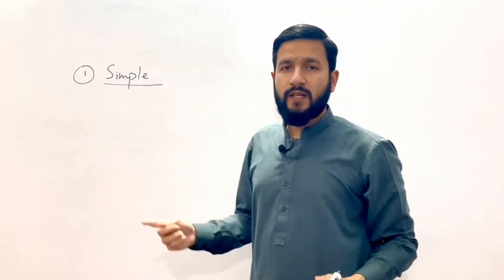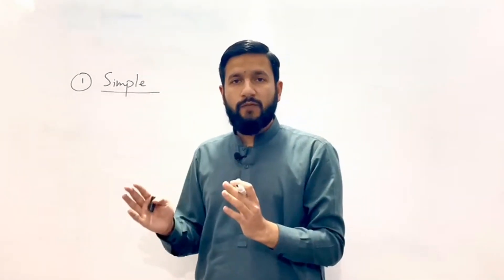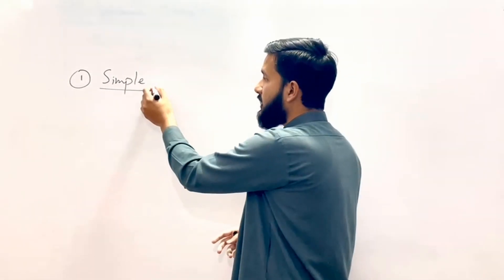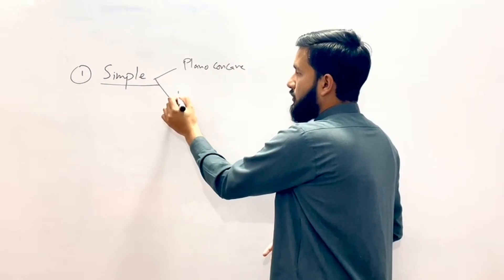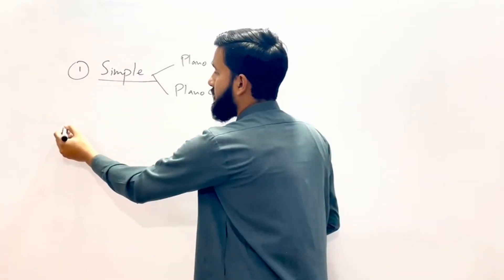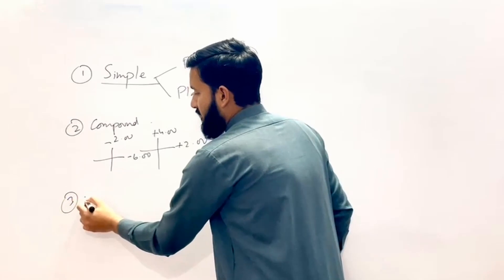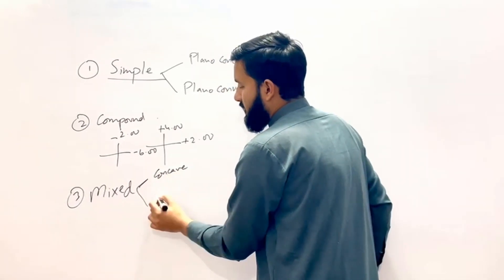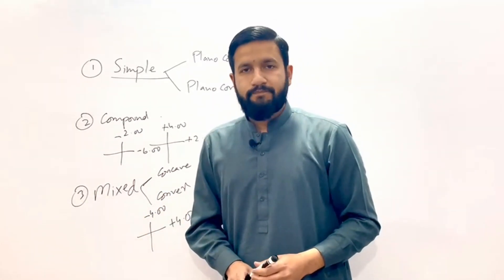Types of cylindrical lens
This video describes types of cylindrical lens.